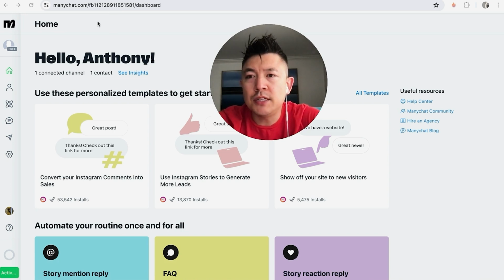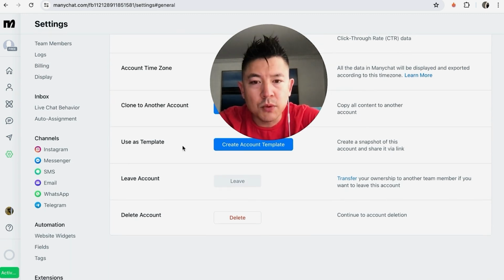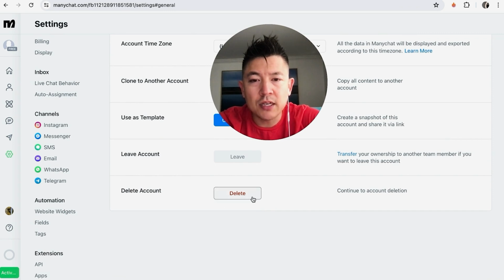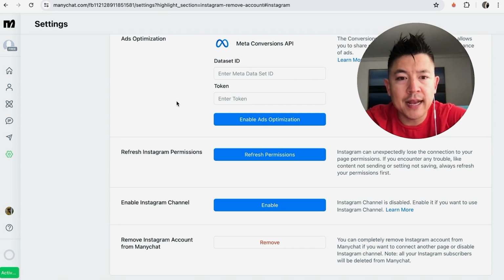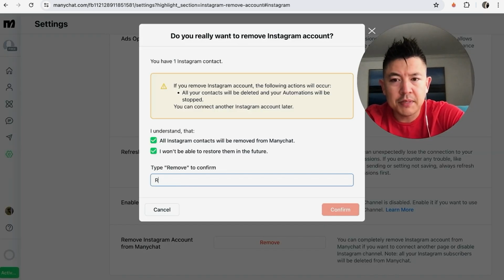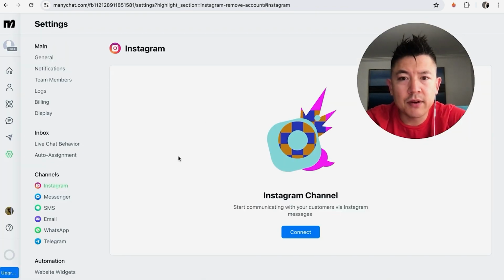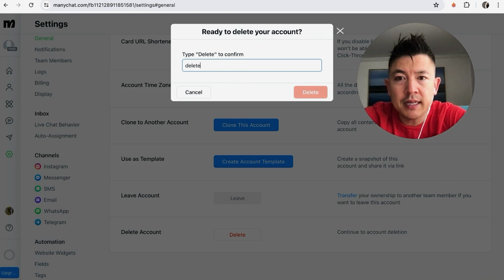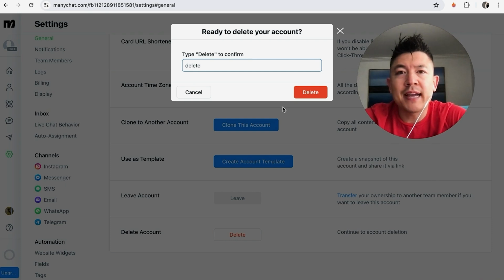✅ How To Permanently Delete ManyChat Account 🔴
At Manychat, we want to help small businesses grow by simplifying "the marketing stuff" for them, and we believe that this will make the world a better place.

How?
We believe that every entrepreneur has a unique story to offer the world, be it serving a delicious meal, teaching a skill they’ve mastered, or selling a handcrafted product online.